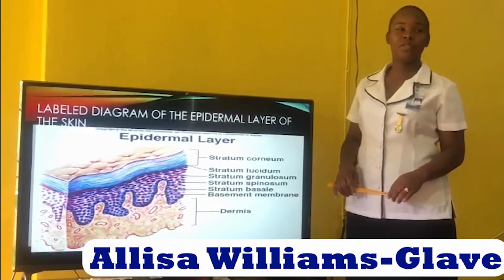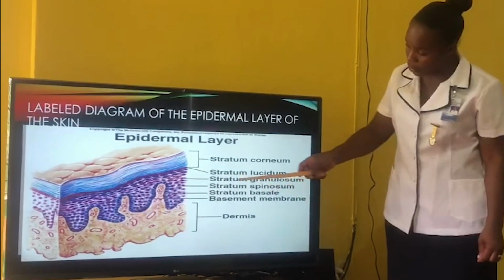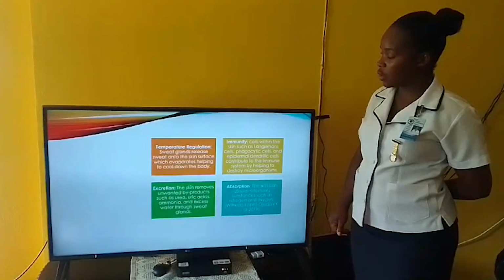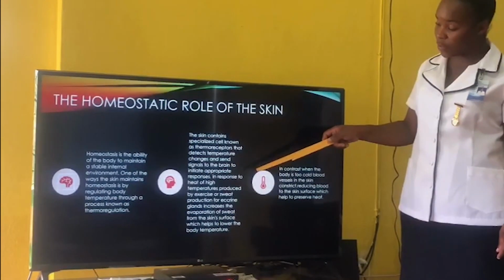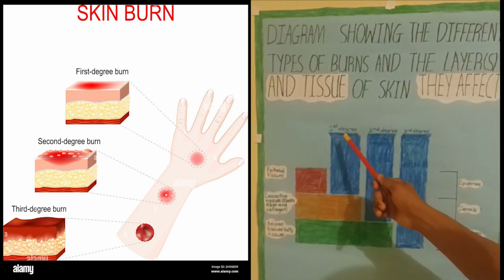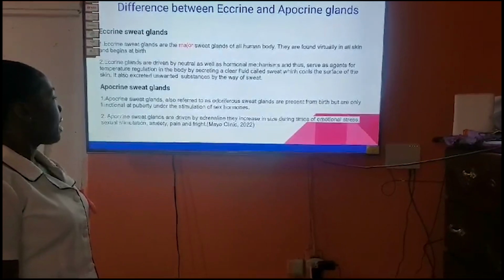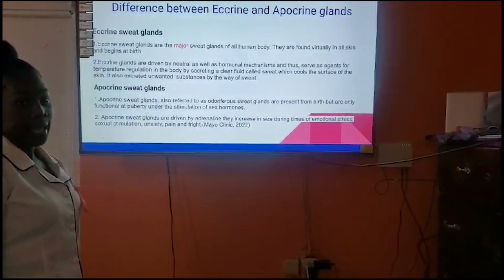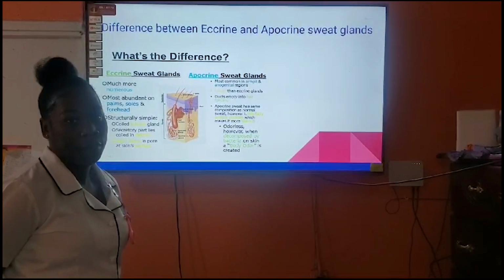The epidermal layer of the skin, A & P, Group 6